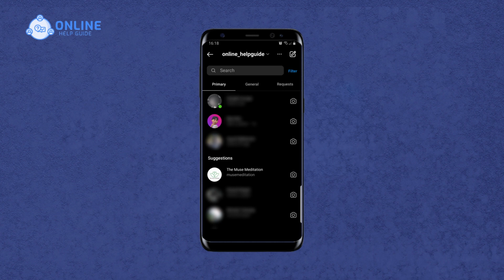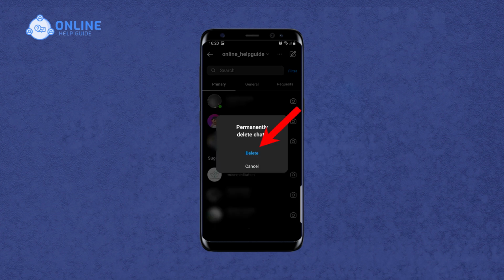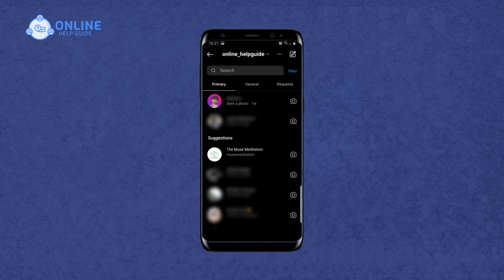How to Delete a Chat on Instagram | Instagram Guide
Clear up your Instagram messaging history by learning how to delete individual chats. In this tutorial, we'll guide you through the process of removing specific conversations, allowing you to keep your chat list organized and clutter-free. Join us as we explore the steps to manage your Instagram chats effectively.